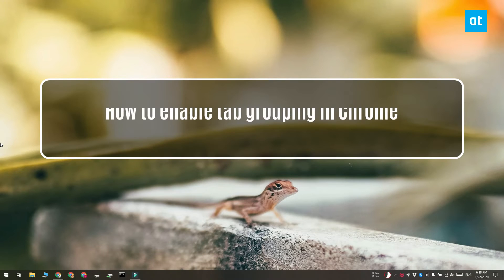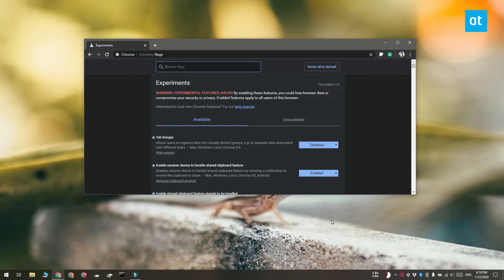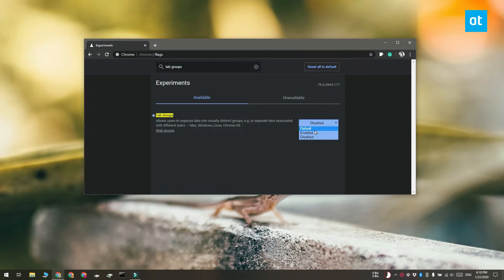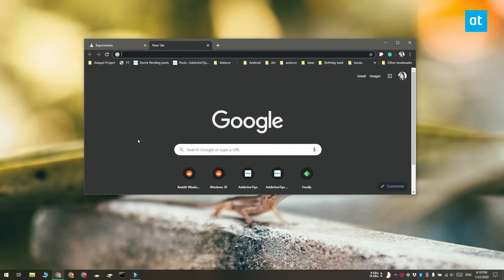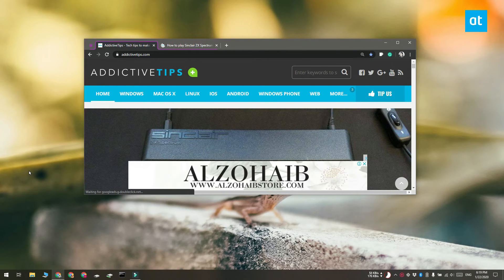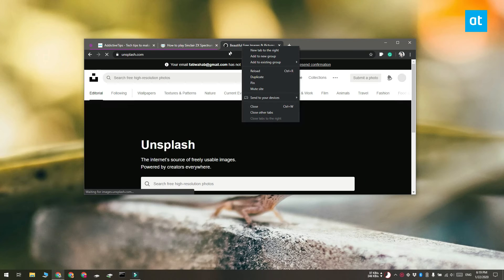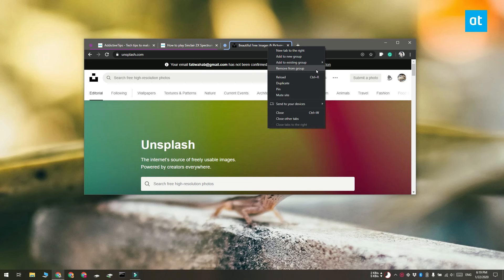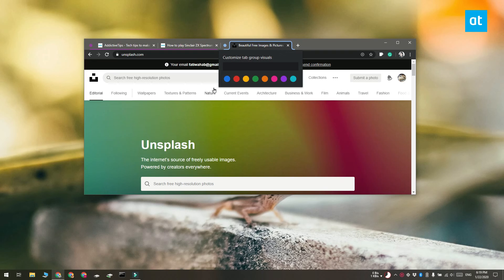How to enable tab grouping in Chrome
Tab management has always been something of a challenge in browsers. Tabbed browsing itself is great and shortly after the feature appeared in popular browsers, it was clear that it wasn’t going anywhere.